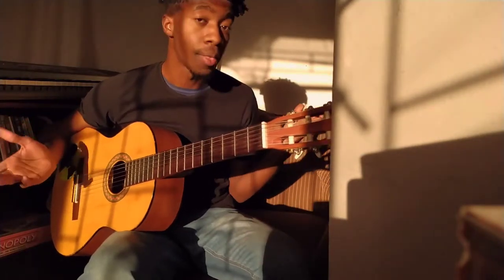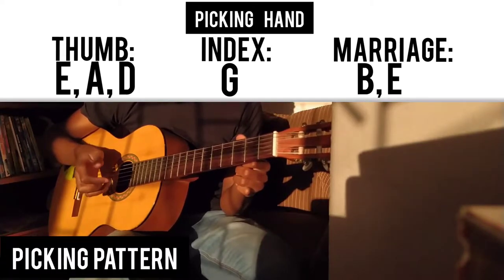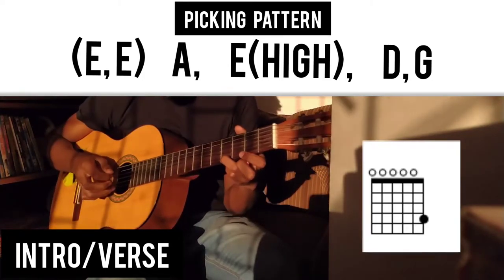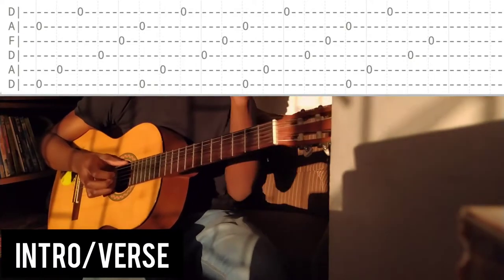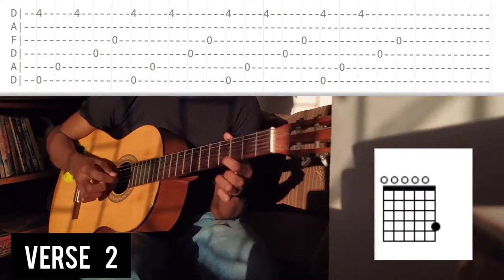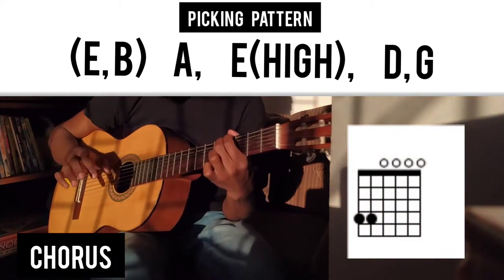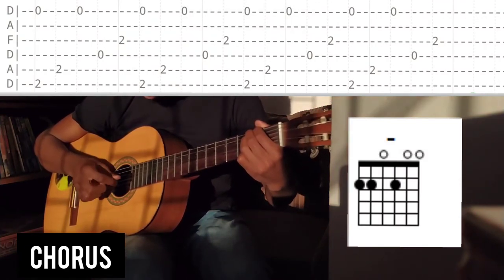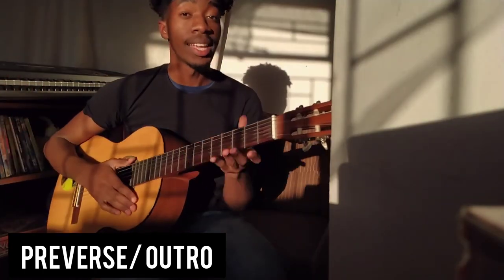Beabadoobee - Ceilings Guitar Tutorial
⏲️TIMESTAMPS BELOW⏲️

I am genuinely jealous that you guys get to learn ceilings in less than 10 minutes😂😭it took me a month to learn by ear😭😭 but wow wow how I needed this.

I hope you'll enjoy and learn alot because think I really made Ceilings easy to learn and I think Beabadoobee would be proud😌😂

So yeah you're not lost this is the ceilings guitar tutorial for Beabadoobee. And you're with yours truly, Ami😌 so we got the chords, we got the tabs and we got the magic baby😌

Look out for next time when I am GOING  to teach you lie all the time (from beabadoobee's loveworm bedroom sessions) but  please give me the go anyway please 😭😭😂

And hey while you're at it, tell me if you liked this video and give your boy some confidence😂

0:00 Intro
0:50 Picking hand
1:17 Verse 1
2:54 Verse 1 playthrough
3:29 Verse 2 playthrough
3:54 Top tip!!
4:34 Chorus picking pattern
4:59 Chorus playthrough
5:51 I need your help
5:58 Preverse/outro playthrough

Now the song is in open D Tuning (DADF#AD) and I mention the strings from E to E look out for that so you won't be confused.

+CHORDS+
*from high E to low E*

Verse

Verse 2

(1100000), (900000), (600000) then back to verse 1 chords

Chorus

(220200)

Then preverse/outro which is a combination of verse 1 and 2, starting with 1

tags ignore